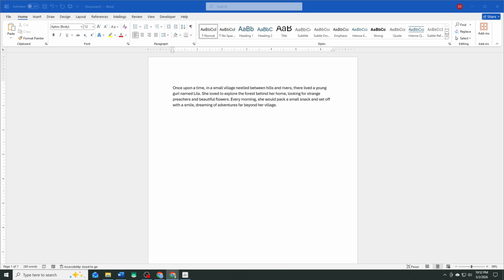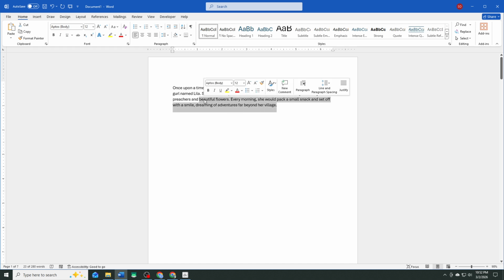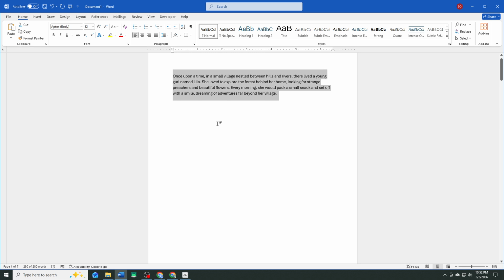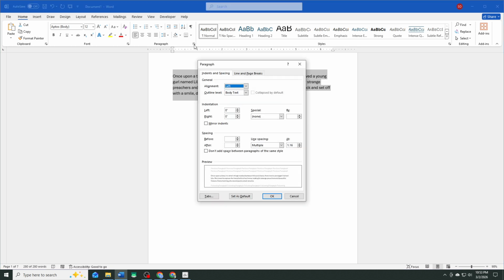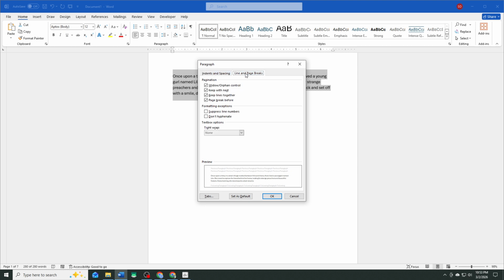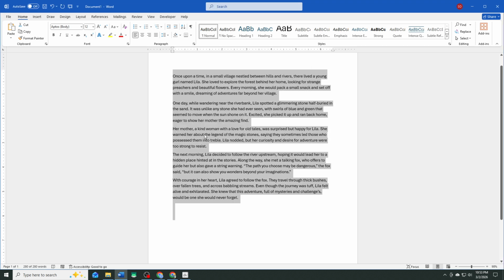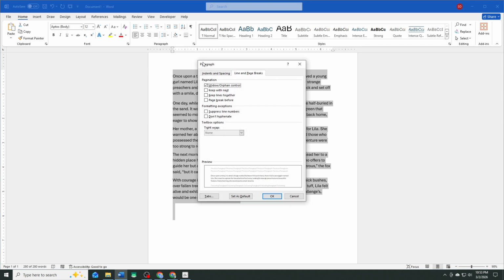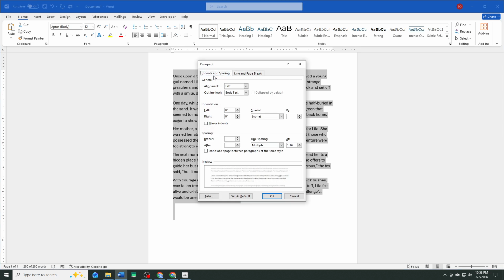How To Disable Automatic Page Breaks And Line Skipping In Microsoft Word With Sound [2026 Guide]